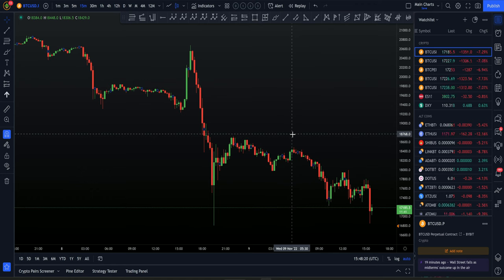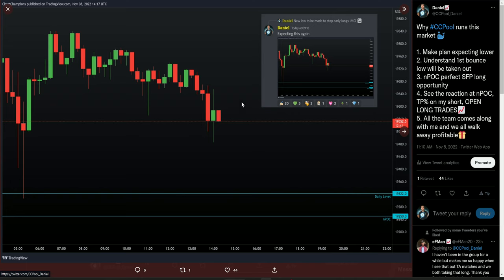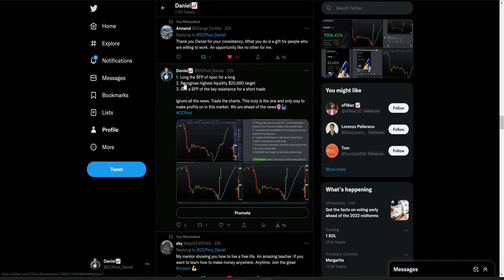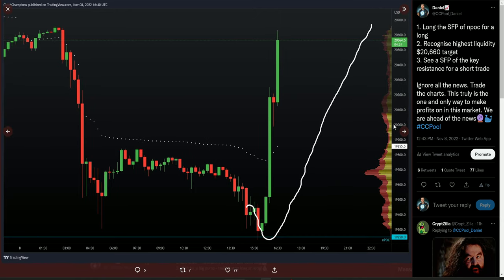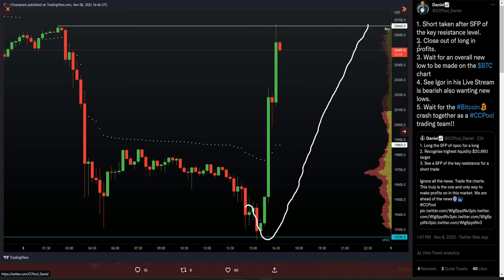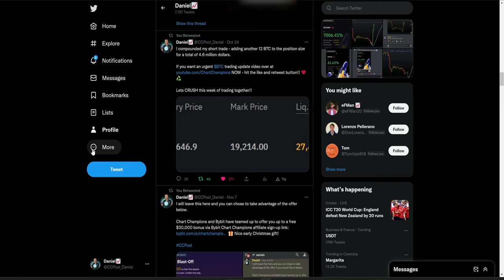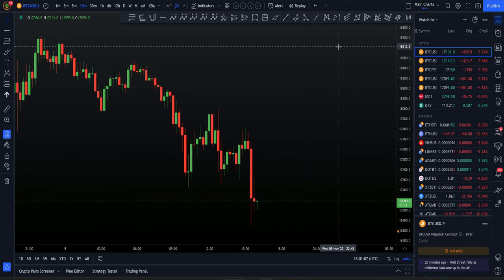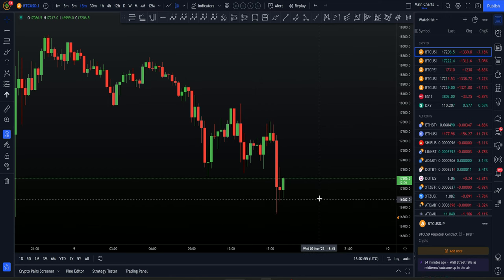Bitcoin is going to make another new low!📉 SHORT TRADES TARGETS!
BTC Bitcoin Technical Analysis live now price prediction today 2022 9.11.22 $BTC is heading down to fill yesterday's wick. I explain why I remain short and bearish biased until that wick is filled!